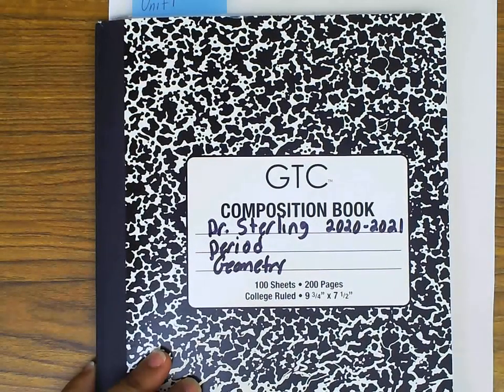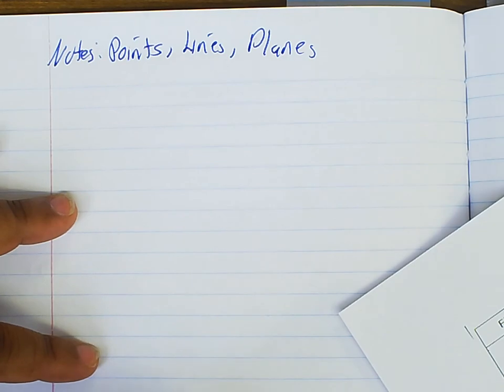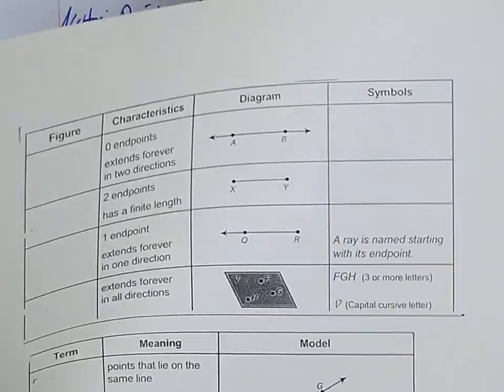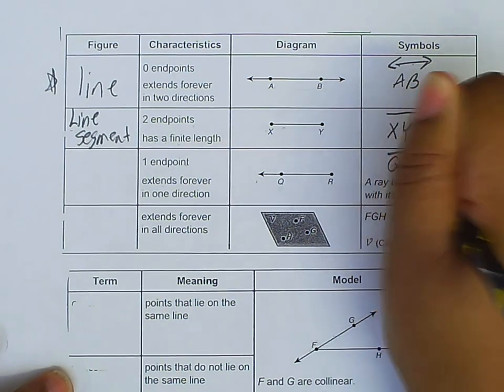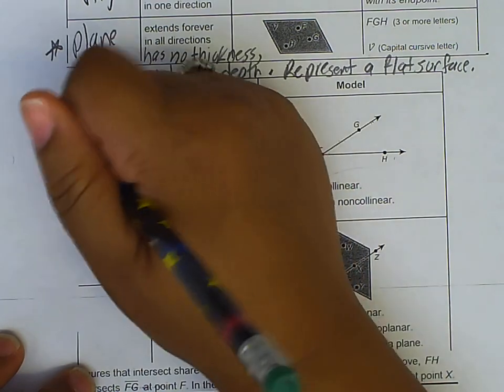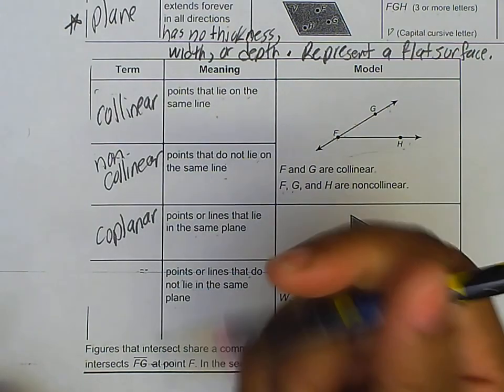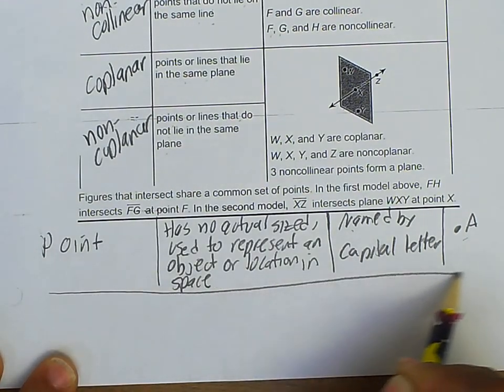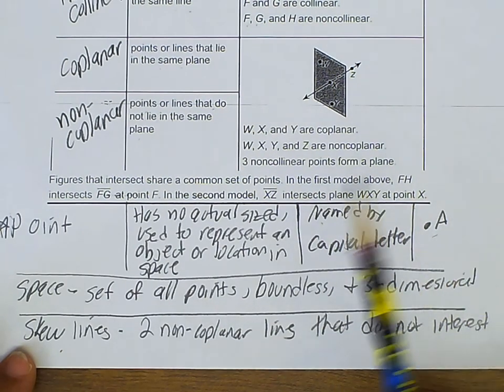Notes: Points, Lines, and Planes